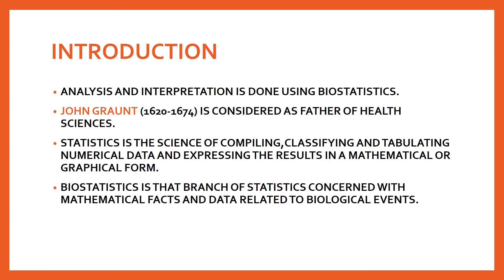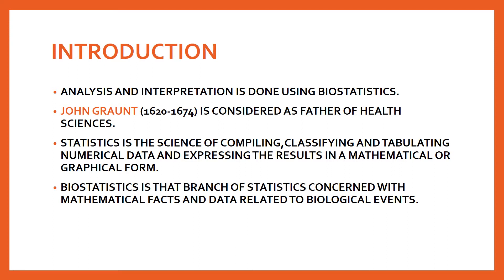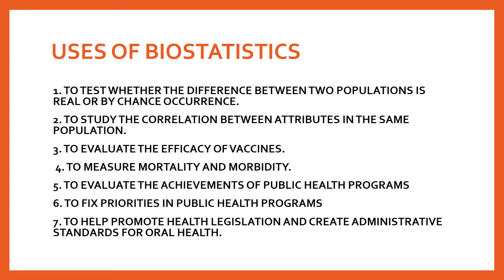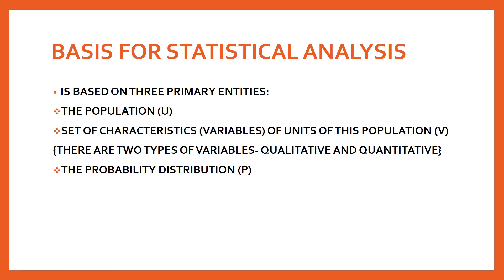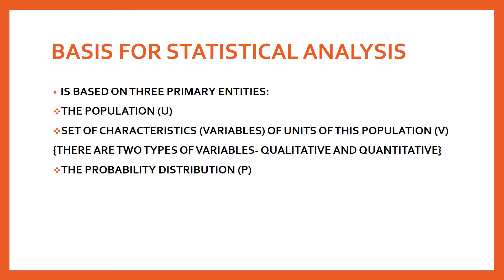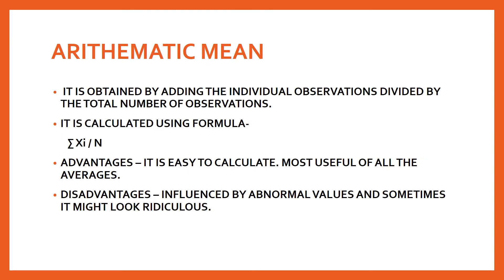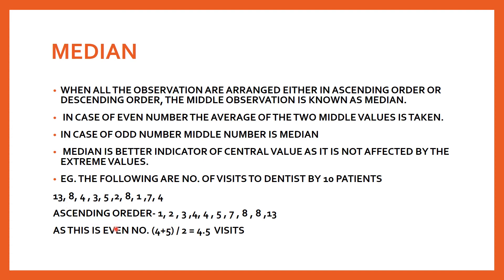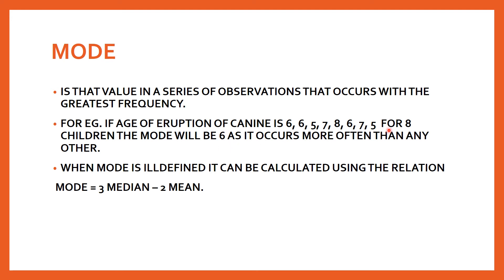BIOSTATISTICS II MEASURES OF CENTRAL TENDENCY -MEAN, MEDIAN, MODE (part-1)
Hello everyone.. In this video I’m sharing all my notes for this particular topic so that even you can score good marks and after referring to these notes you don’t have to go back to your textbook as these notes are made combining 2-3 textbooks..the topic is BIOSTATISTICS part-1 in which  im covering measures of central tendency, uses and intoduction to it..i hope this will be helpful.. thank you..